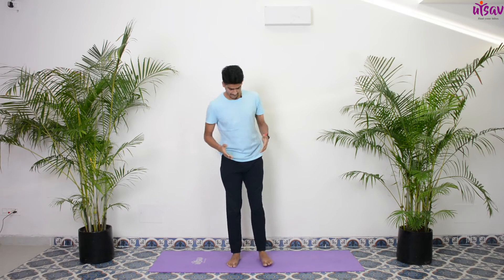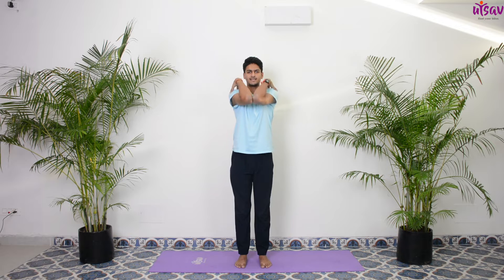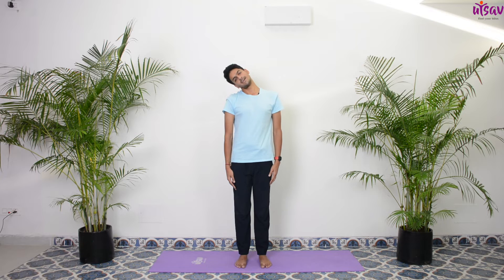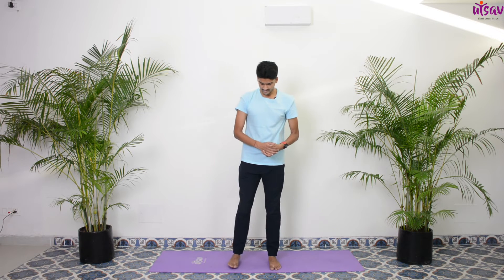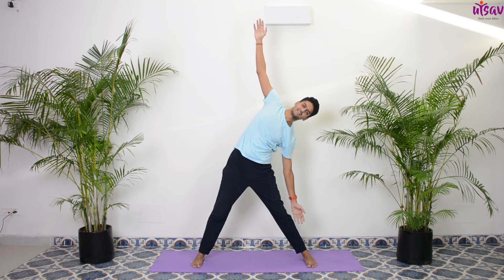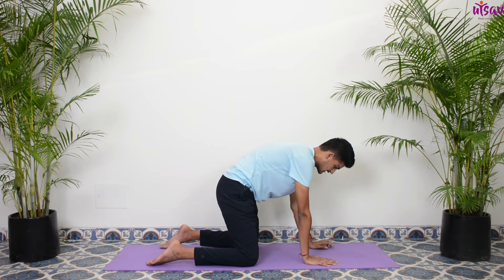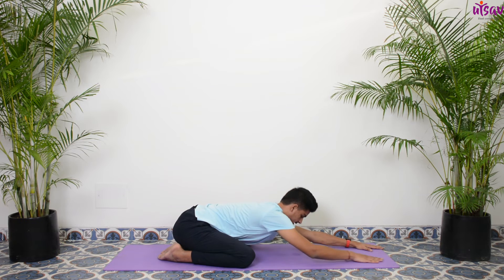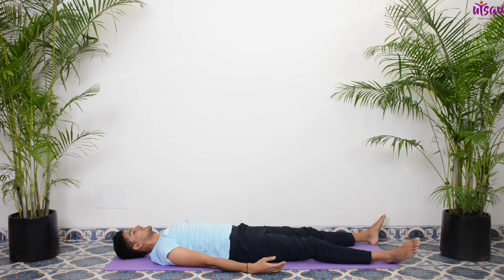Daily Yoga Routine for Beginners | Utsav Yoga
Mareez E Muhabbat Unhi ka Fasana I By Munni Begum I Lyrics Poet Ustad Qamar Jalalvi I